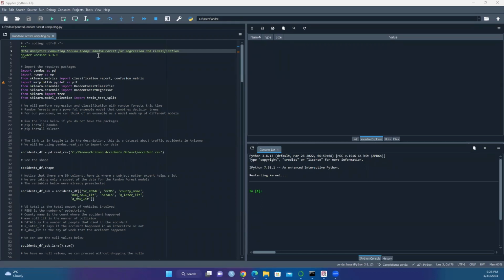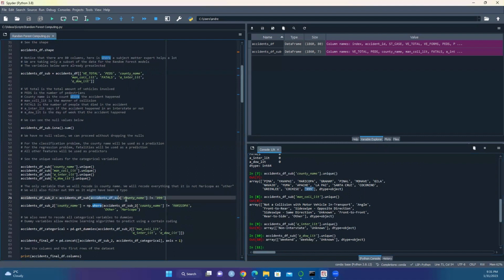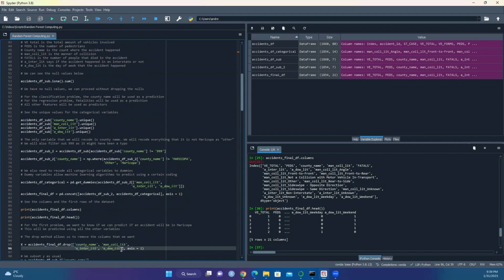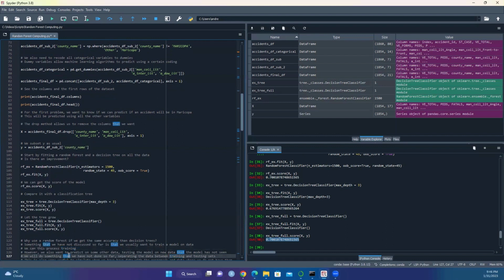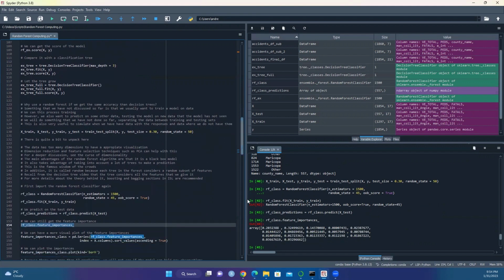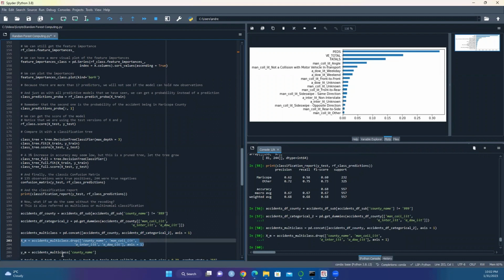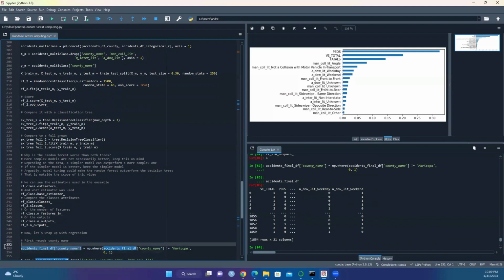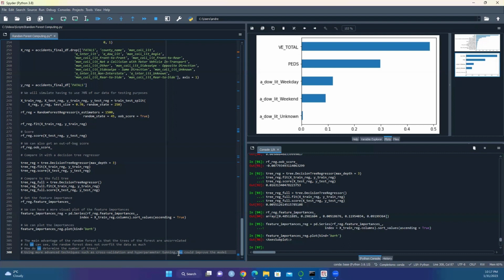Data Analytics Computing: Random Forests For Regression and Classification With Python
In this video, I will cover the basics of computing for Random Forests, a powerful ensemble algorithm for Regression and Classification in Python
A comprehensive coverage of Decision Trees and Random Forests can be found in An Introduction to Statistical Learning, Chapter 5
A more comprehensive on the theory behind Random Forests can be found in this article:

Chapters:
0:00 Introduction And Data
10:50 Dummy Variables and finishing data
16:50 Random Forest Classifier
21:55 The Train Test Split
30:16 Feature Importance for Random Forest Classifier
37:11 Multimodal/Multiclass Classification
41:25 Why More Complex Models are not necessarily always better
45:30 Random Forest Regressor
50:43 Feature Importance for Random Forest Regressor
52:30: Additional Remarks